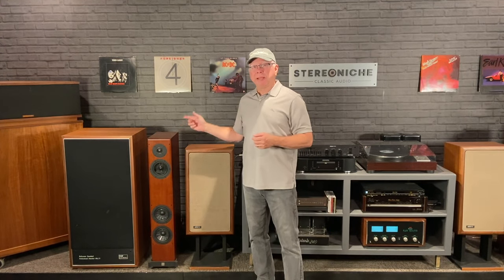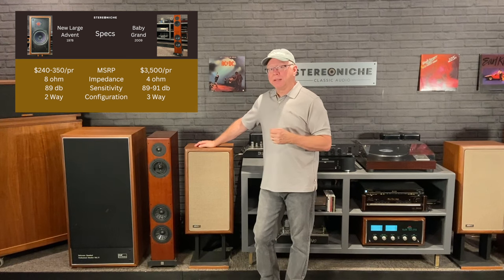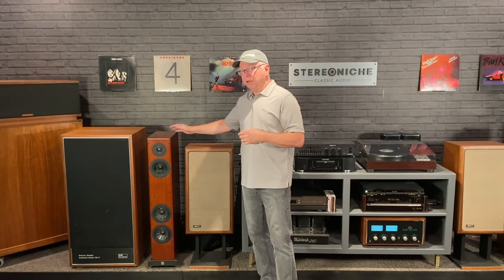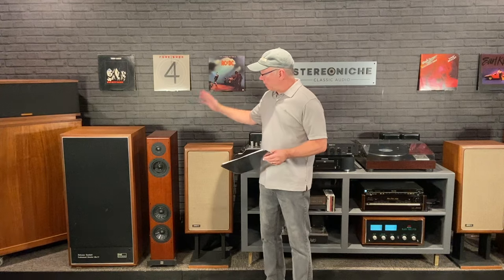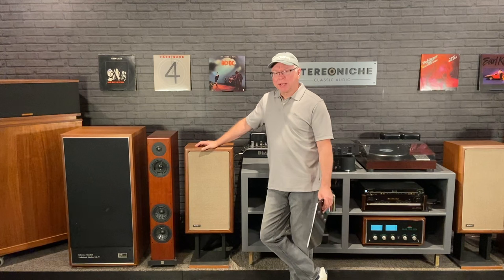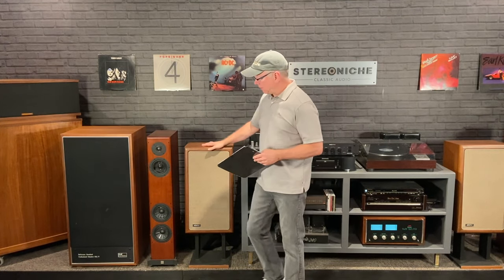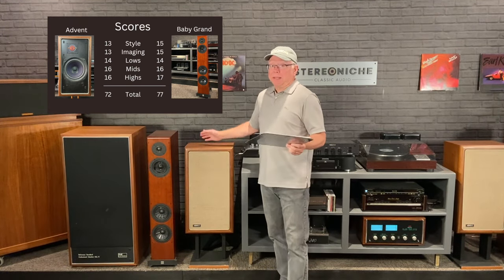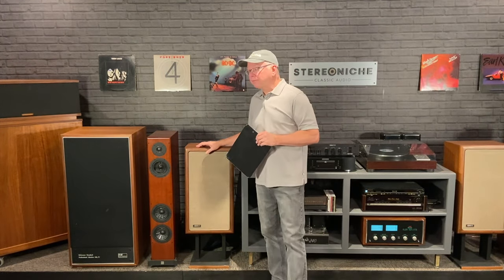Vintage vs Modern Speakers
Are modern speakers better than vintage speakers? Being a vintage audio collector, I compared a set of Vienna Acoustics Baby Grands to some vintage New Large Advents. Which one will win? Watch to find out!

The gear I am currently using are as follows:
McIntosh MC2105 amplifier
Pioneer Elite C-90 preamp
Pioneer Elite DV-46AV CD player
Mitsubishi LT-30 turntable

I am a long time collector of vintage stereo gear like receivers, speakers, amps, turntables and cassette decks from brands like McIntosh, Sansui, Pioneer, Yamaha, Klipsch, JBL, Marantz and many others.